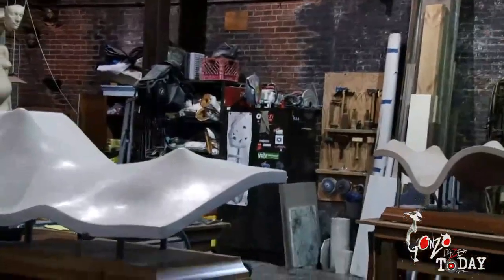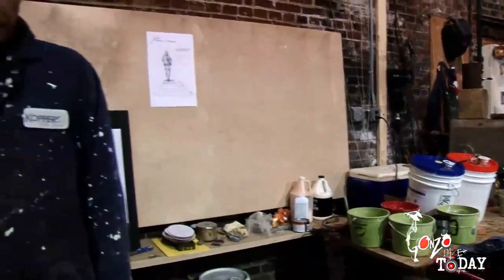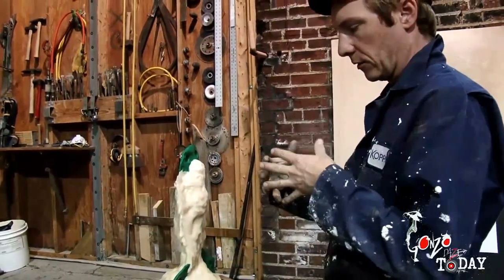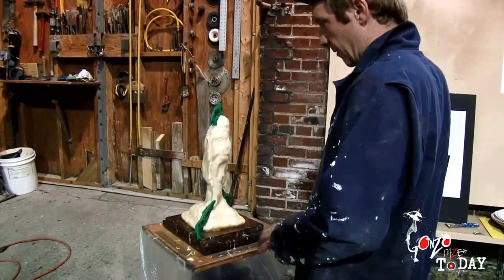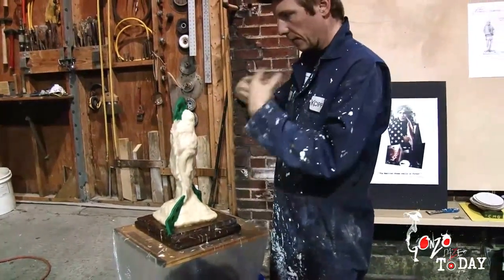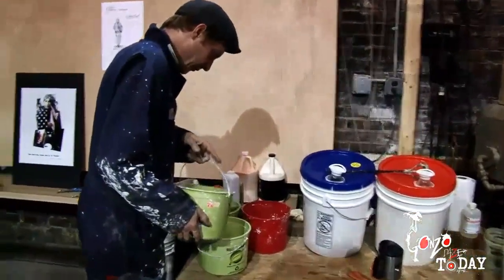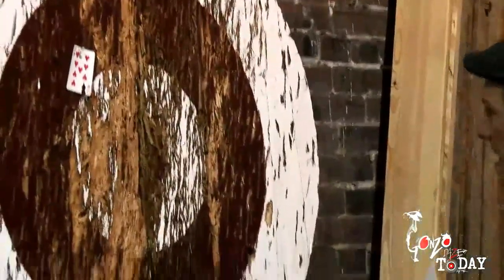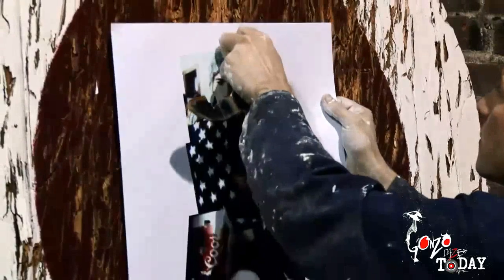Matt Weir with GonzoToday - The Hunter S. Thompson Statue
GonzoToday and Clayton L. Luce go behind the scenes on the Hunter S. Thompson Statue Project, and gets into more than anyone bargains for with drinking, splattering, knife throwing, and petty arson.